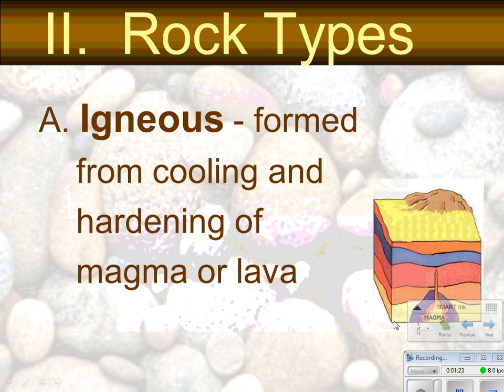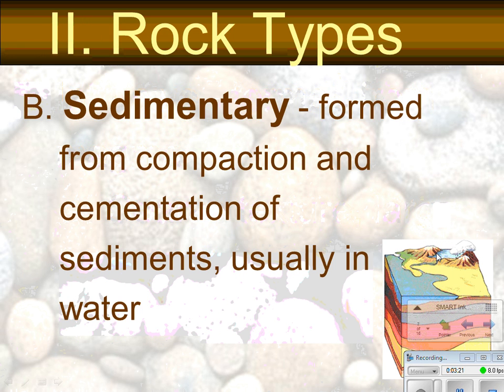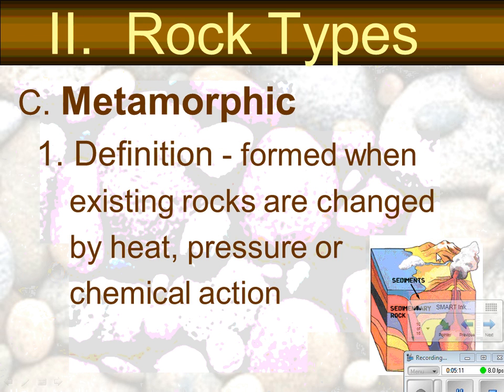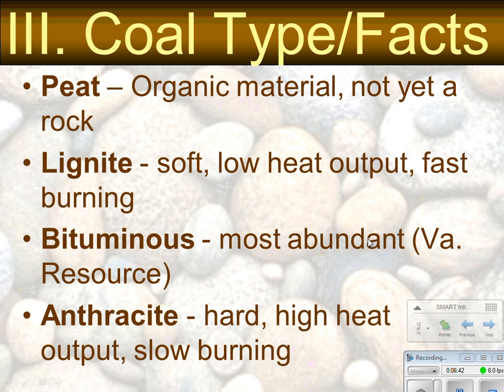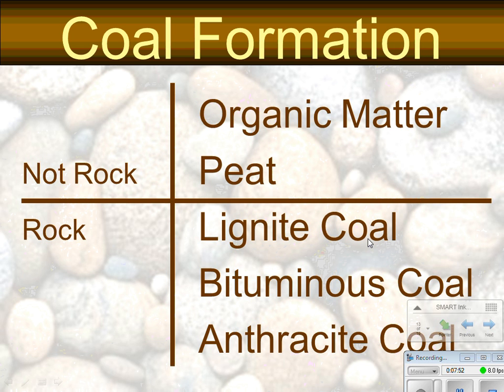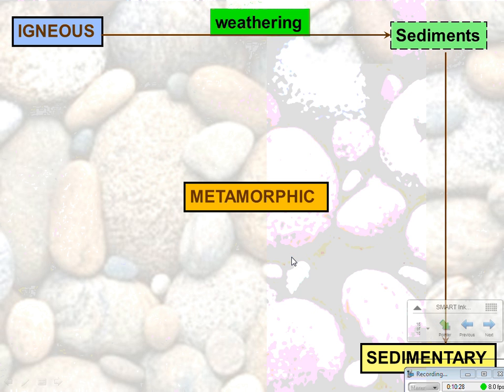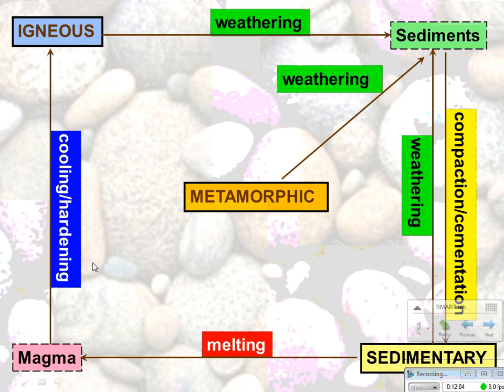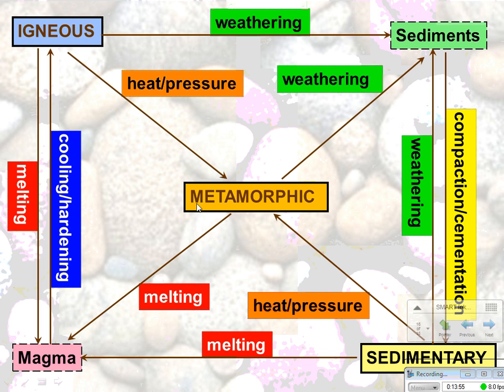Rocks and the Rock Cycle